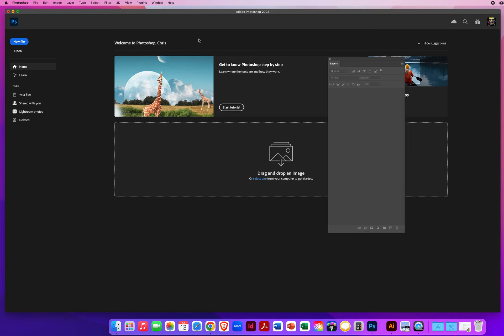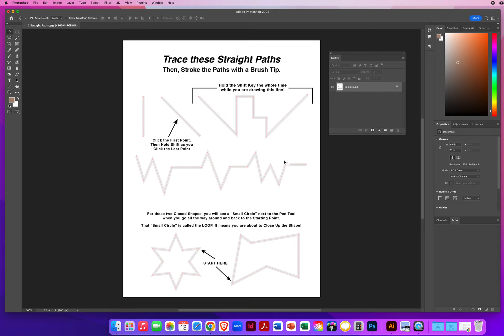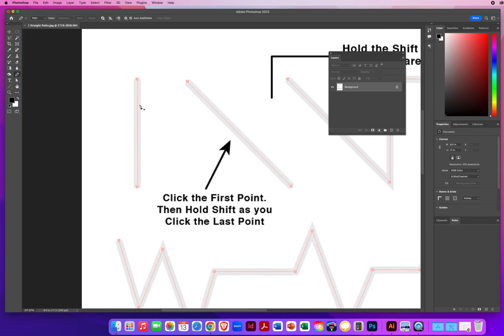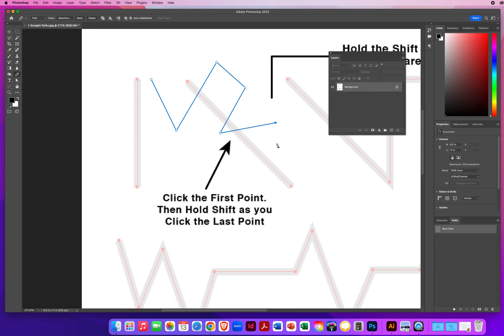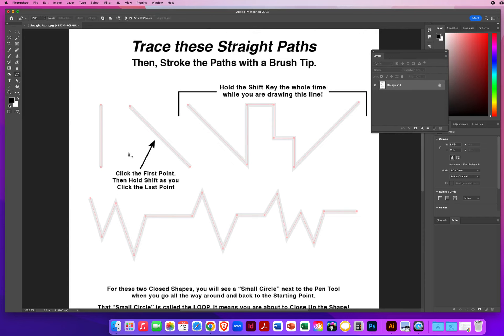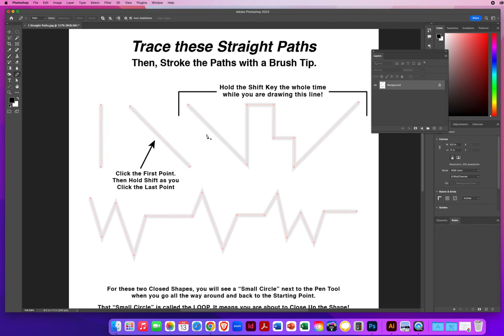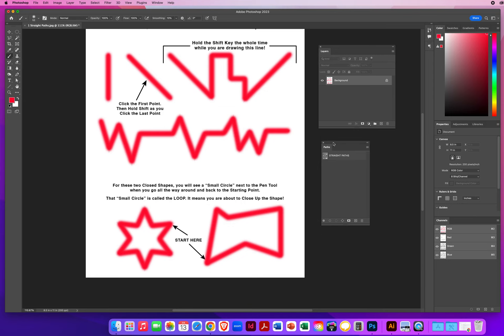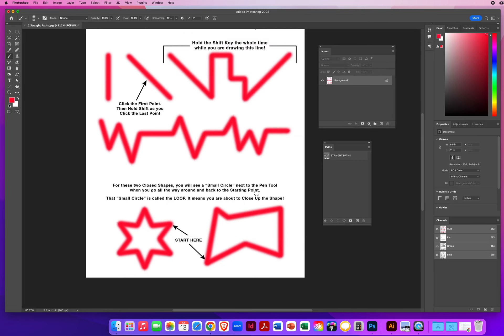PS - Chapter 10 - Drawing STRAIGHT PATHS with the Photoshop Pen Tool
My Video Tutorial on how to use the Photoshop PEN TOOL to simply click, move, and click again to create STRAIGHT PATHS.
I will then show you how you can use the Paths Panel to STROKE A PATH as visual proof to me that you did it right!